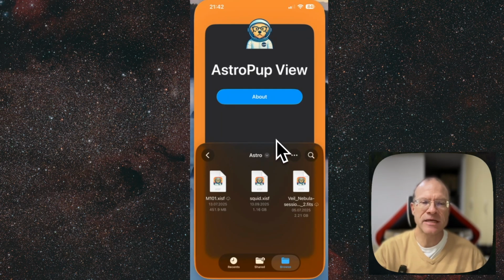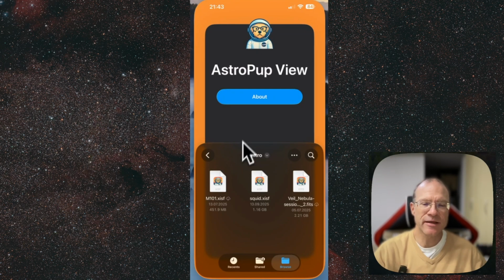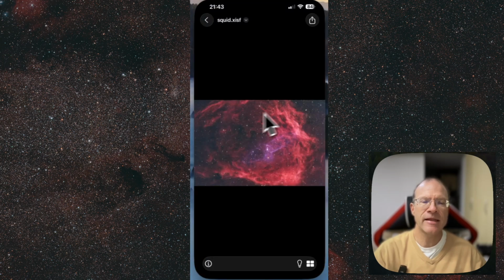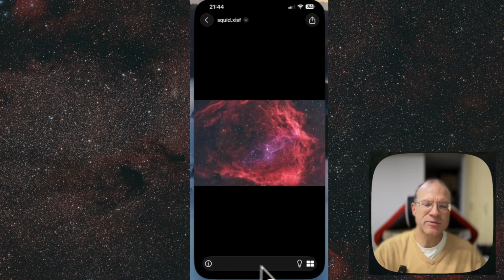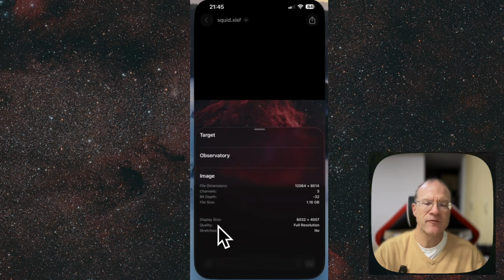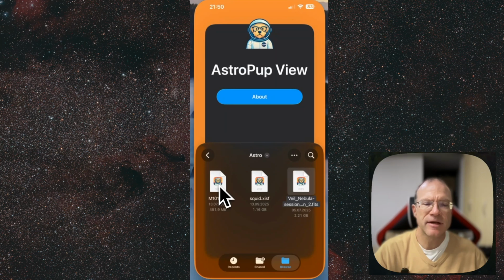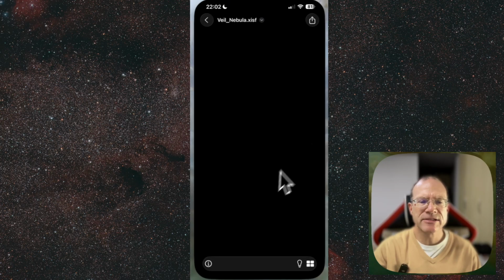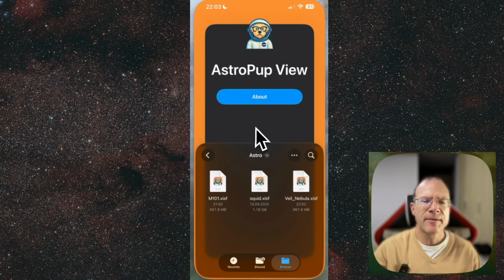Watch PixInsight XISF on your iPhone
With the new Astropup app you can finally watch your astrophotos in the PixInsight native .XISF format directly on your iOS devices and you can even autostretch linear pics!